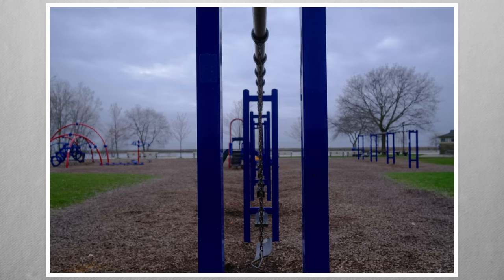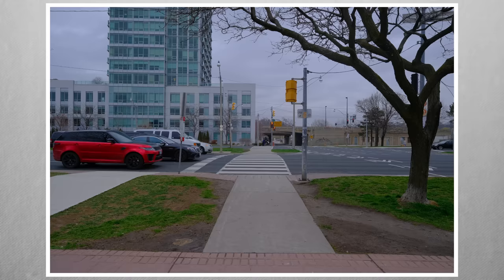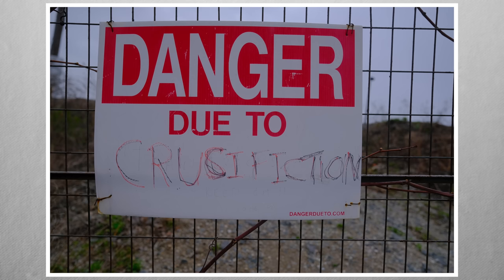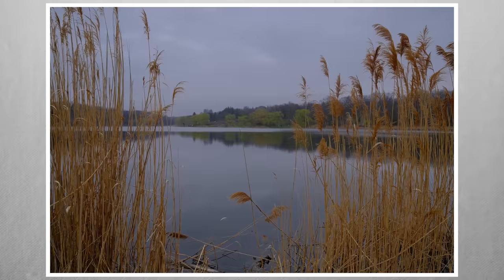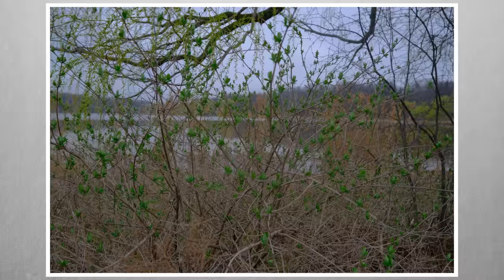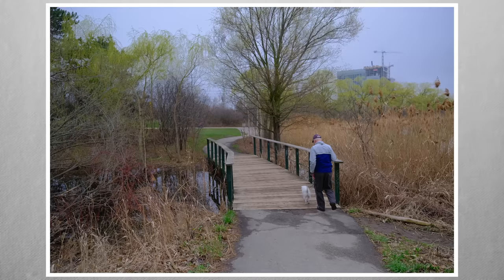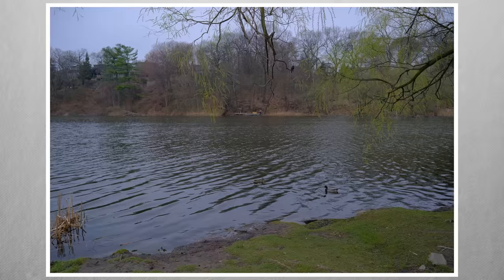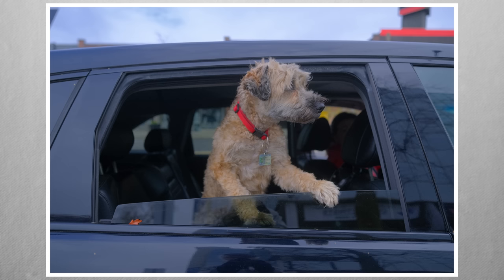The Lazy Photographer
Techniques for the lazy photographer - letting the camera do the work while you focus on timing and composition

CREDITS
Music from the YouTube music library, "Whip", composed/produced by Yung Logos